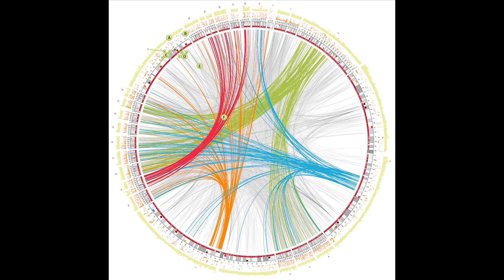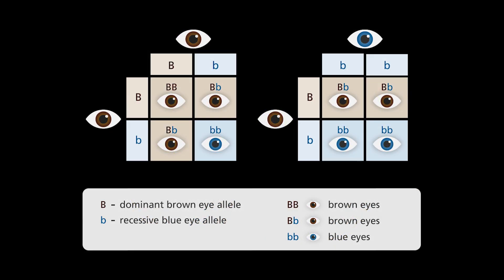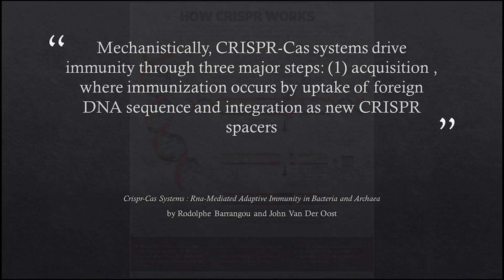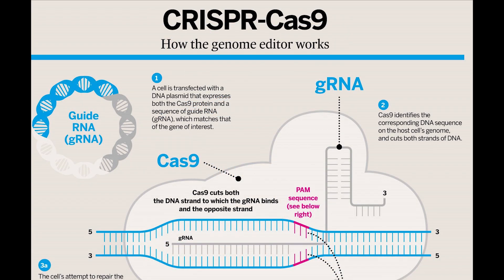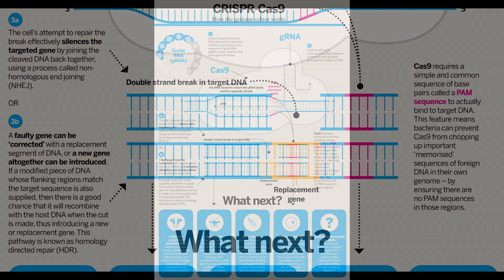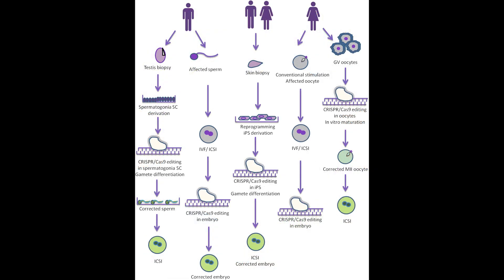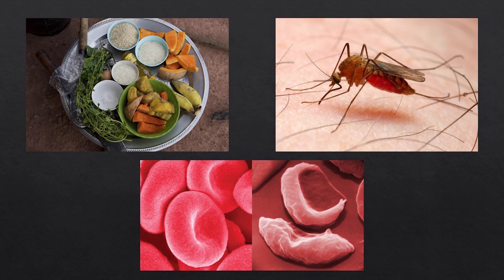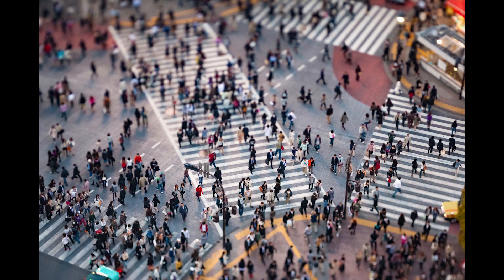CRISPR CAS9 Unessay Project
Unessay project for ANT 102